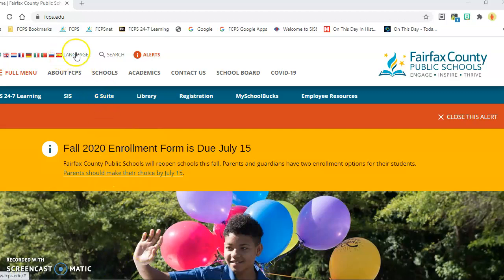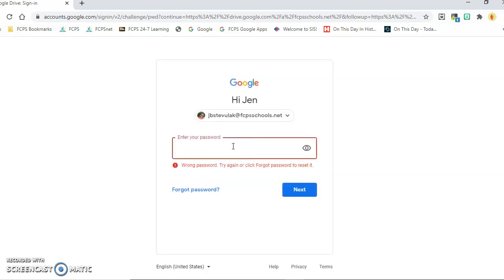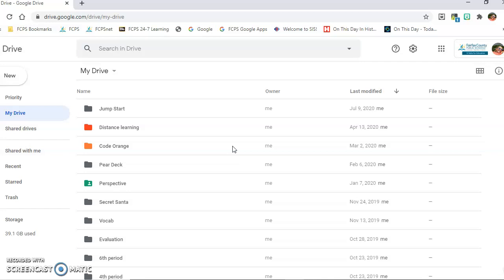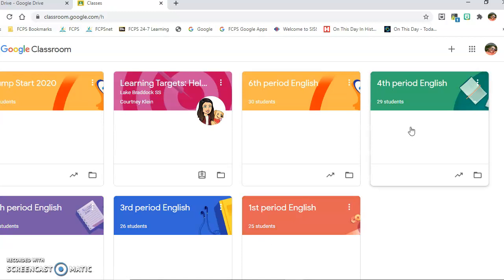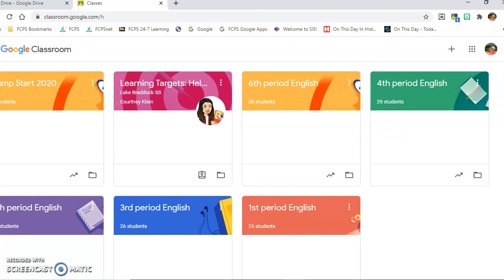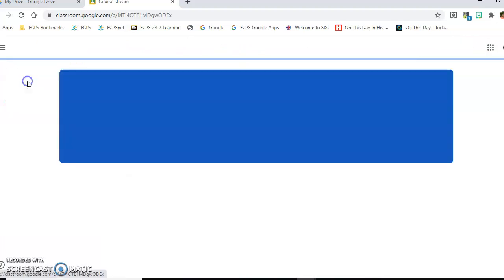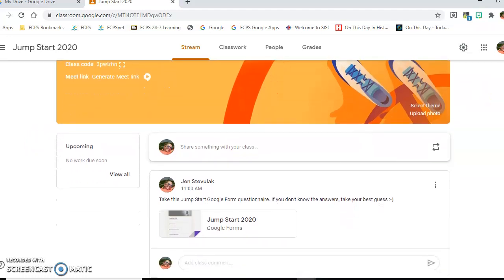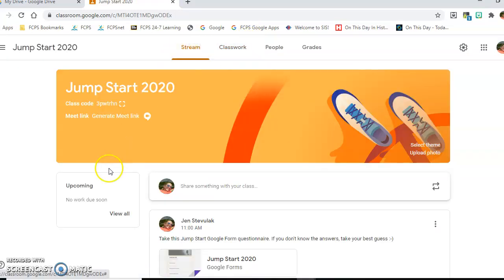How to access Google Classroom